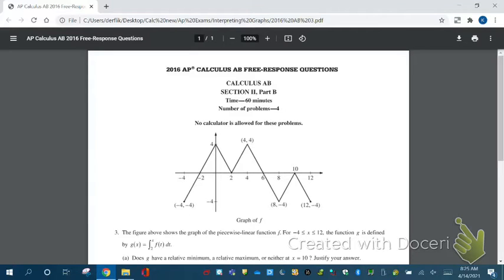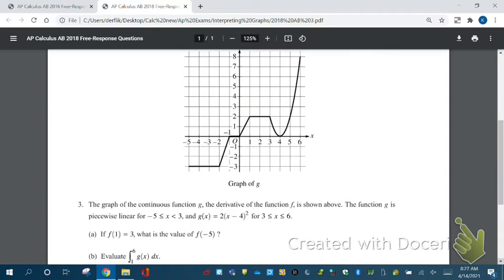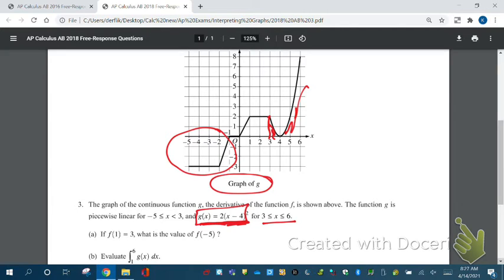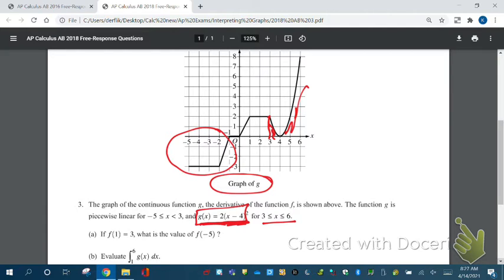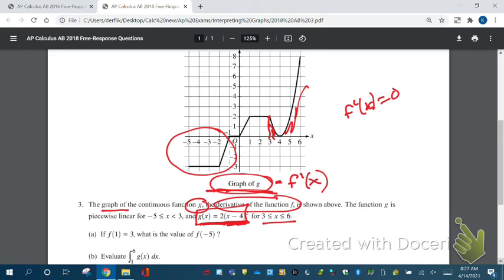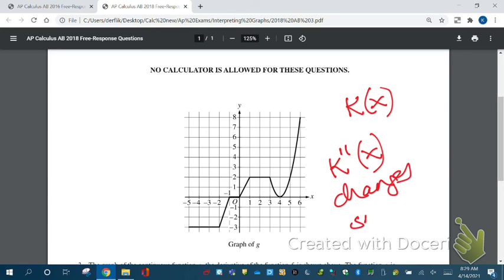Interpreting graphs FRQ part 1